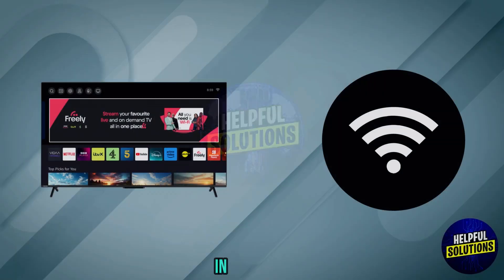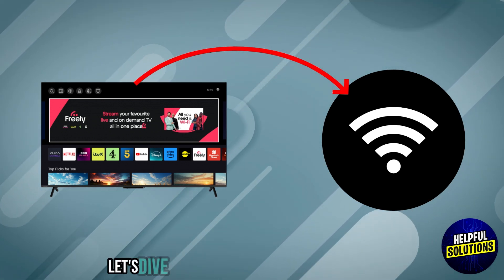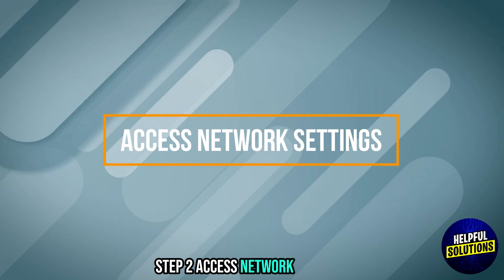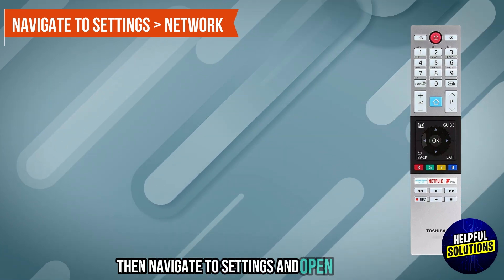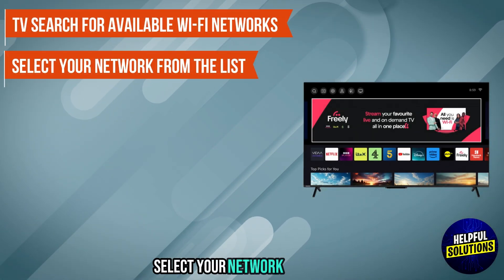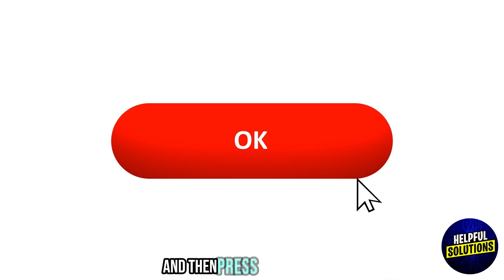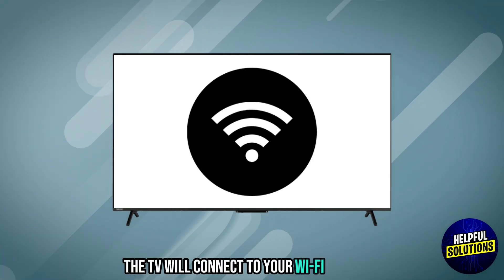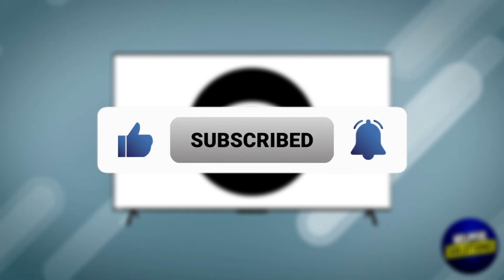How To Connect Toshiba Smart TV To Wifi (How To Setup Toshiba Smart TV With Wifi)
How To Connect Toshiba Smart TV To Wifi (How To Setup Toshiba Smart TV With Wifi). In this video tutorial I will show you how to connect Toshiba Smart TV to Wifi.